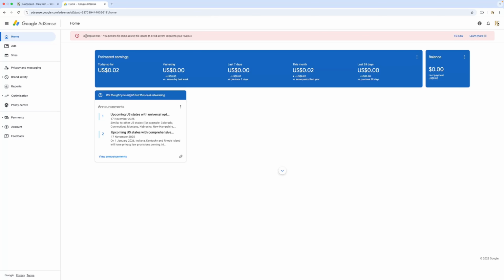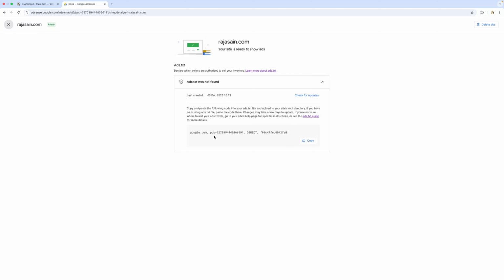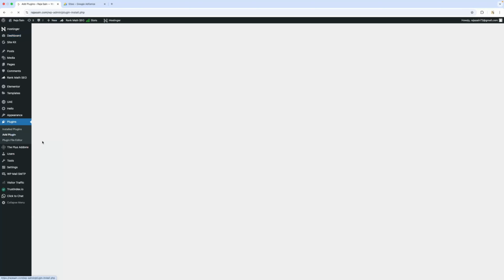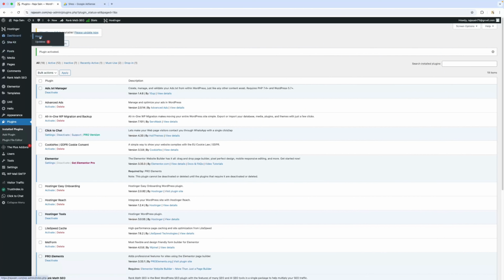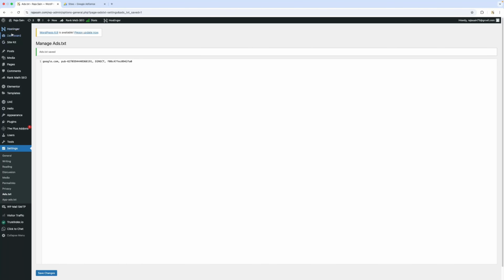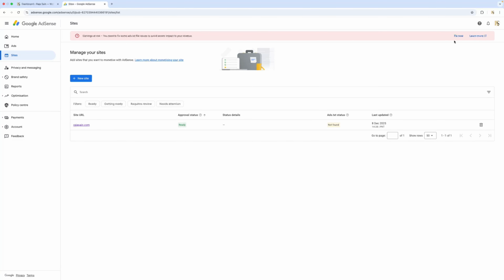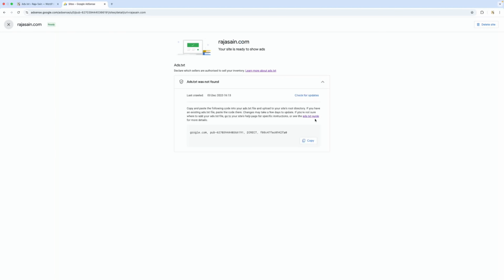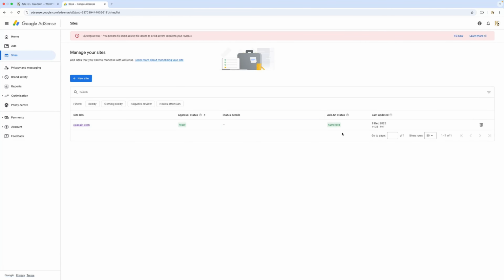How to Fix “Earnings at Risk” Ads.txt Issue in AdSense (100% Working Method + Quick Fix)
Are you seeing the “Earnings at Risk – You Need to Fix Some Ads.txt Files Issues” message in your Google AdSense account?

In this video, I will show you the **exact and easiest method to fix the Ads.txt error** for Blogger, WordPress, and custom websites. Just follow the steps I show and your notification will be removed within **24–72 hours**.

🔥 What you will learn:

* What is Ads.txt?
* Why AdSense gives the Earnings at Risk warning
* How to create and upload Ads.txt correctly
* How to fix Ads.txt for WordPress
* How to fix Ads.txt for Blogger
* How to check whether Ads.txt is working or not
* How long AdSense takes to remove the error

💡 IMPORTANT:
If you don’t fix Ads.txt, your **earnings can drop** because advertisers will not be able to verify authorized sellers.

👉 Steps to Fix Ads.txt:

1. Go to AdSense → Sites → Click on your domain
2. Copy the Ads.txt code AdSense gives you
3. Upload Ads.txt to your website root directory
4. Wait 24–72 hours for AdSense to re-crawl your domain

• How to Fix Low Value Content
• How to Get AdSense Approval Fast
• Best Tips to Increase AdSense Earnings